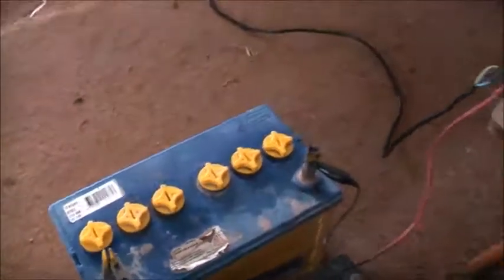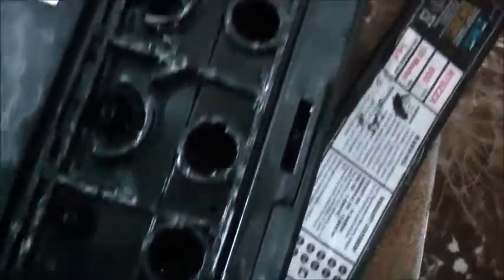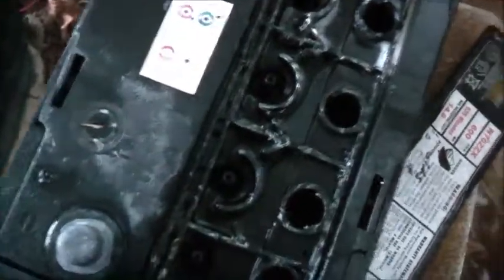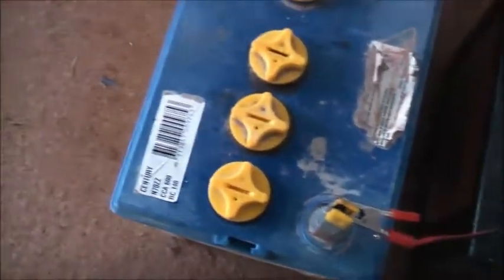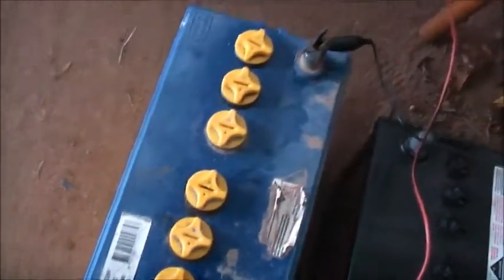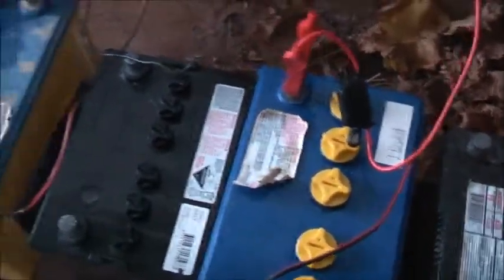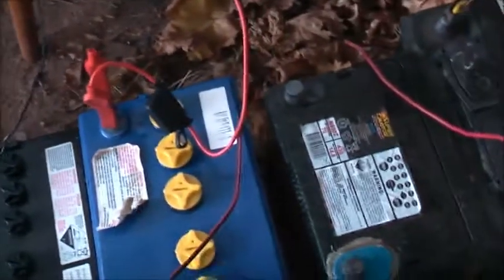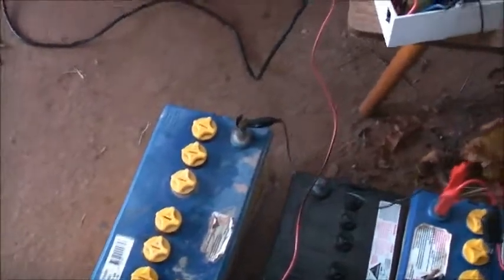Batteries To Convert To Alum!!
Worth trying may use these as power storage batteries!